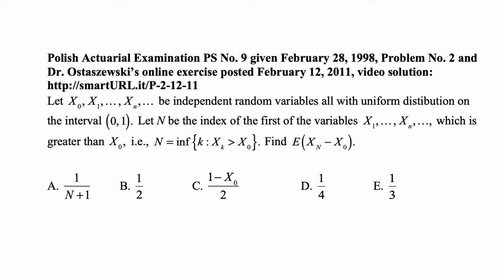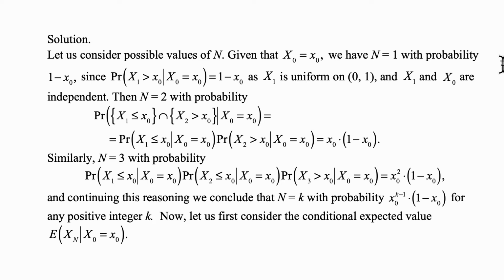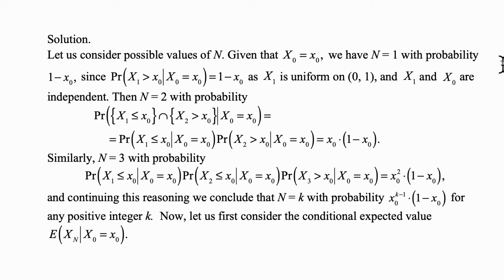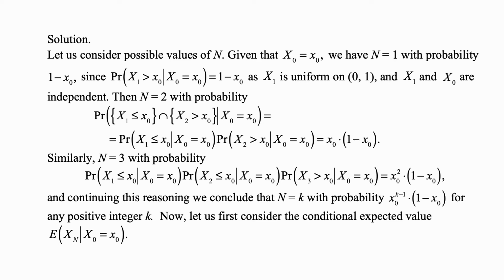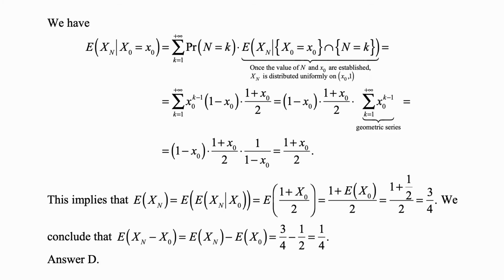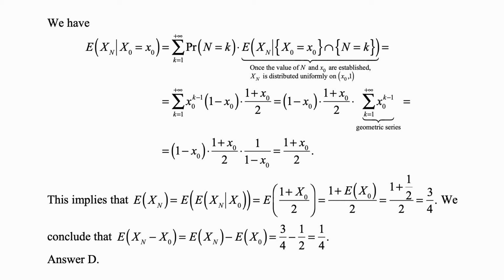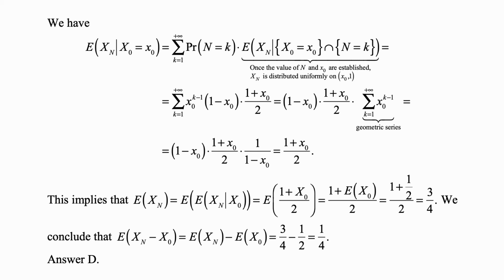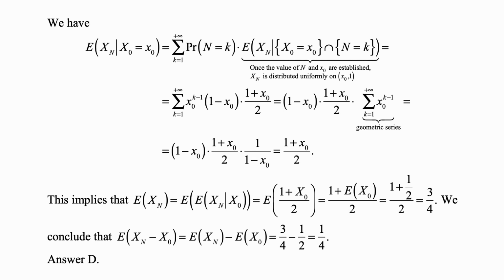Exam P exercise for March 17, 2017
Exam P exercise for March 17, 2017, Polish Actuarial Examination PS No. 9 given February 28, 1998, Problem No. 2 and Dr. Ostaszewski’s online exercise posted February 12, 2011, video solution